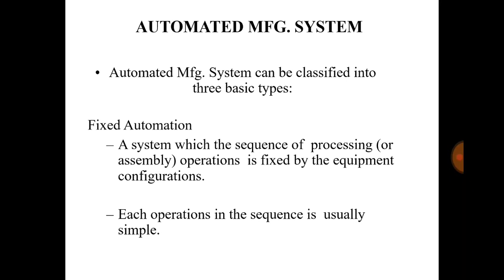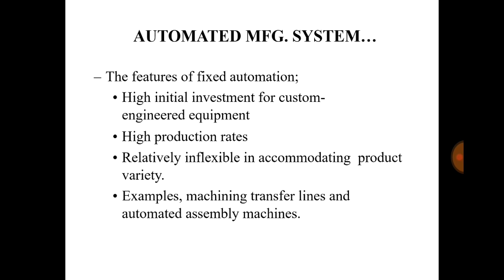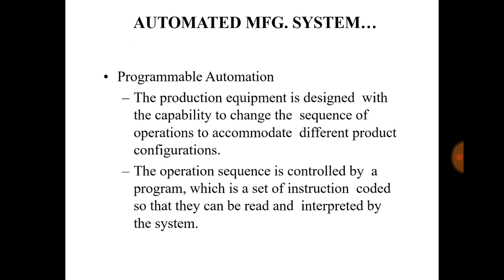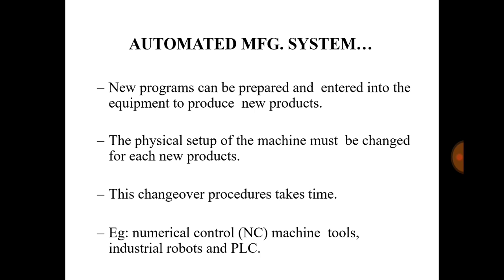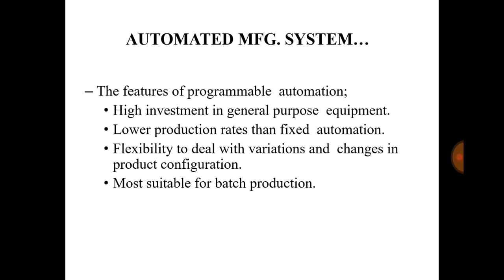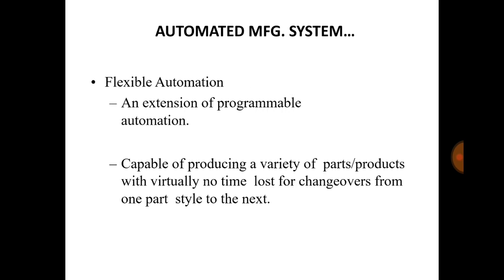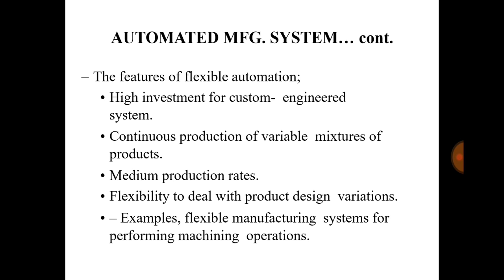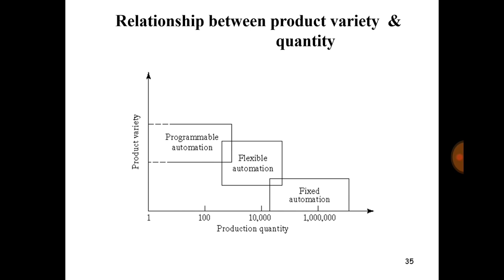Types of Automation - Mechanical Engineering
Mic used for lecture recording

Smartphone used for recording

Laptop used for Powerpoint preparations

Types of industrial Automation

disadvantages of automation

what is automation pdf

purpose of automation

types of automation

why automate

automation strategies

how automation helps business

1 what are the nine reasons for automating

types of automation

types of automation in mechanical engineering

types of automation framework

types of automation in telugu

types of automation in tamil

types of automation in cad cam

types of automation in clamping

types of automation robots

types of automation testing javatpoint

types of automation in hindi

types of home automation

types of office automation system

types of sensors used in automation

automation strategy

automation strategy and roadmap

automation strategy steps

automation strategy in software testing

automation strategy document sample

automation strategy in software engineering

automation strategy in agile

automation strategy process

automation migration strategy

marketing automation strategy

tradestation strategy automation

tradingview strategy automation

automation testing

automation

automation anywhere

automation testing full course

automation engineering

automation step by step selenium

automation testing interview

automation and robotics engineering

automation testing mock interview

automation testing

automation

automation anywhere

automation engineering

automation testing interview

cutting tools

cutting tools in hindi

cutting tools in fitter

cutting tools diesel mechanic

cutting tools in telugu

cutting tools in fitting shop

cutting tools in plumbing

cutting tools in farming

cutting tools in agriculture

cutting tools in zimbabwe

mechanical engineering

mechanical engineering tools

mechanical engineering first year subjects

mechanical engineering status

mechanical engineering course

mechanical engineering tamil

mechanical engineering kya hai

mechanical engineering diploma

mechanical engineering salary

mechanical engineering objective questions

mechanical engineering objective type questions and answers for competitive exams

mechanical engineering objective

mechanical engineering objective questions in hindi

mechanical engineering objective book

mechanical engineering objective questions by r s khurmi pdf

mechanical engineering objective questions book

mechanical engineering objective questions online test

mechanical engineering objective book by rs khurmi

mechanical engineering objective questions for competitive exams

mechanical engineering objective by rs khurmi

mechanical engineering objective by khurmi and gupta

mechanical engineering objective type questions

mechanical engineering mcq for competitive exams

mechanical engineering mcq questions and answers

mechanical engineering mcq by rs khurmi

mechanical engineering mcq book

mechanical engineering mcq app

mechanical engineering mcq question

mechanical engineering mcq with answers

mechanical engineering mcq for ssc je

mechanical engineering mcq online test

mechanical engineering mcqs by khurmi

mechanical engineering mcq for interview

mechanical engineering mcqs online

mechanical engineering mcq in hindi

mechanical jobs

mechanical jobs for freshers

mechanical jobs for freshers 2022

mechanical jobs in dubai

mechanical jobs in canada

mechanical jobs in bangalore

mechanical jobs in germany

mechanical jobs in uk

mechanical jobs in hyderabad

mechanical jobs in chennai

mechanical jobs in pune

mechanical jobs in usa

mechanical jobs tamil

mechanical jobs in australia

mechanical gate lectures

mechanical gate preparation

mechanical gate

mechanical gate 2022

mechanical gate syllabus 2022

mechanical gate question papers with answers

mechanical gate topper interview